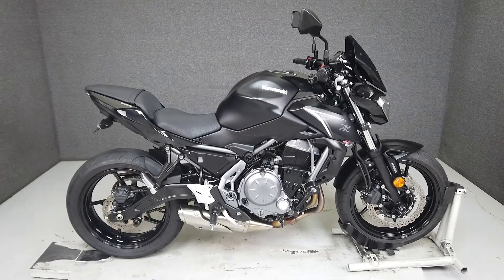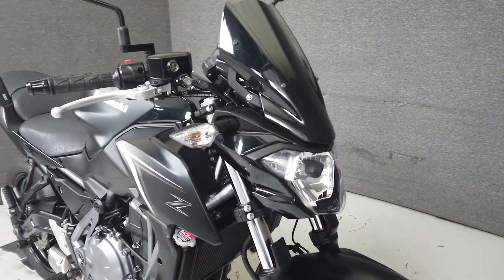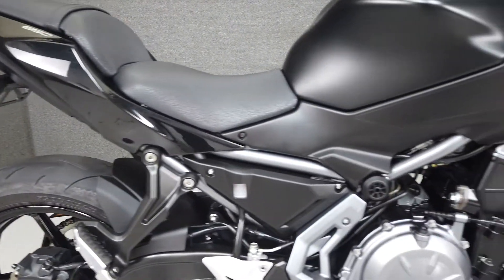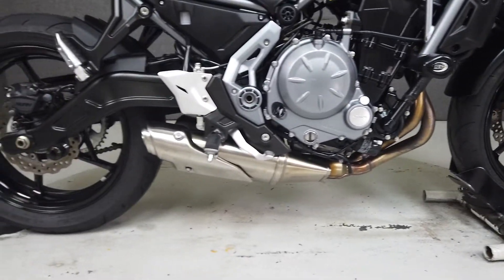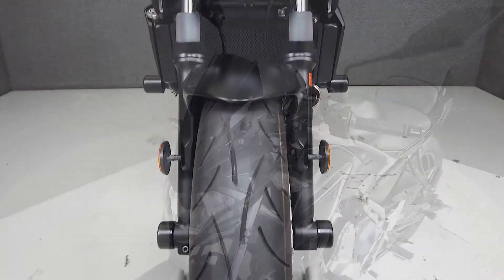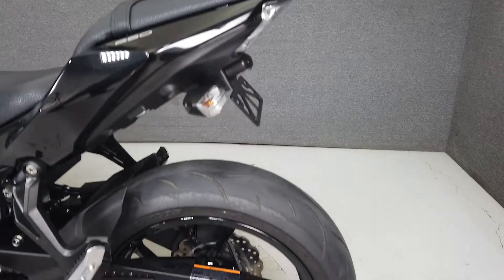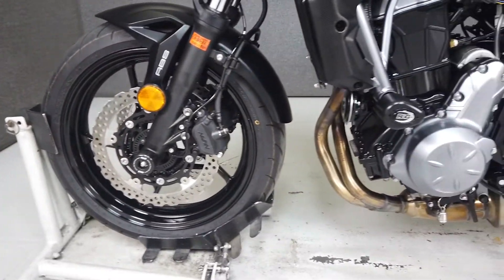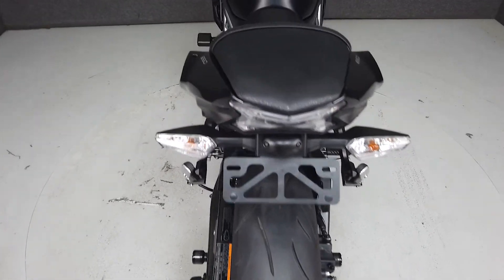2017 KAWASAKI Z650 W/ABS - National Powersports Distributors